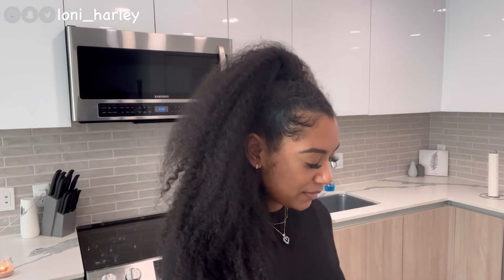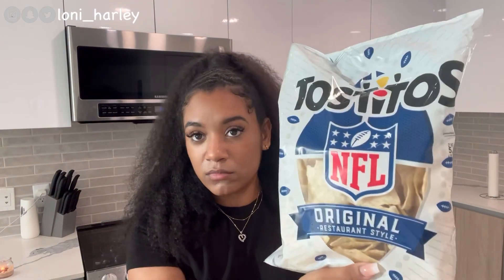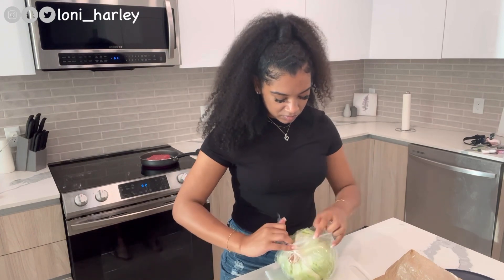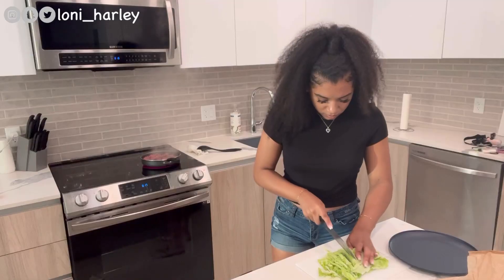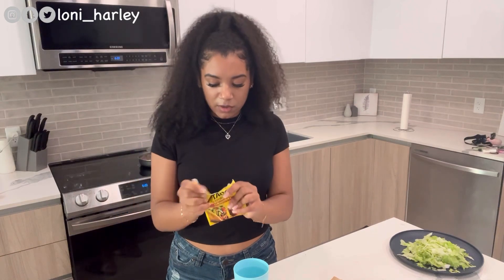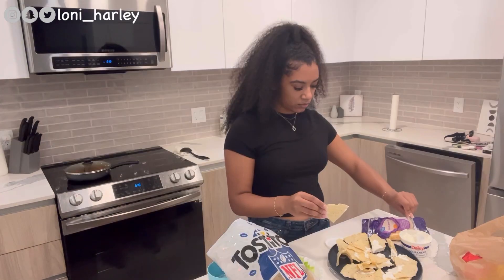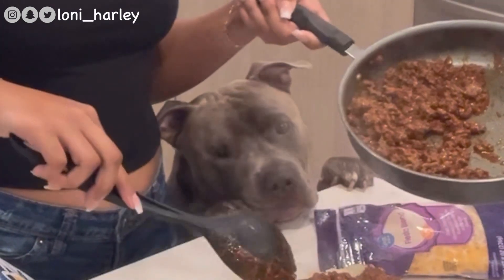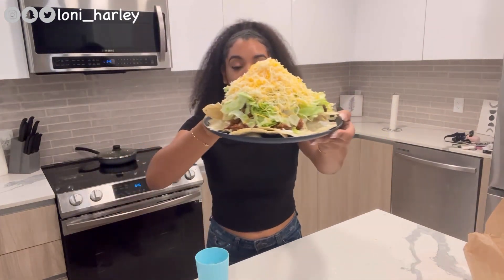COOK WITH ME & MEEKO 👩🏾‍🍳🐶 | LONI HARLEY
Today I’m cooking tacos with my good time boy Meeko!

Socials💖

Age:21
Race: Black, White, & Asian